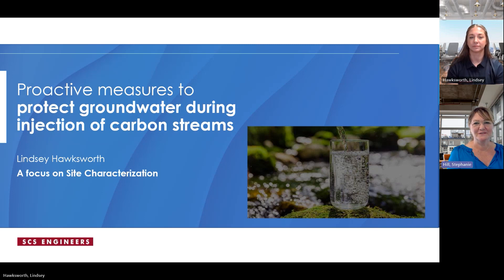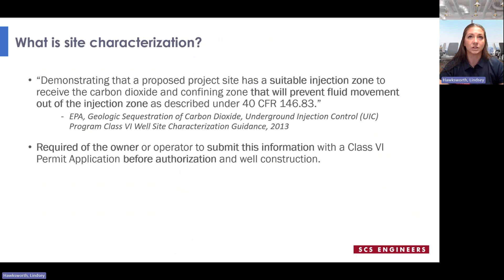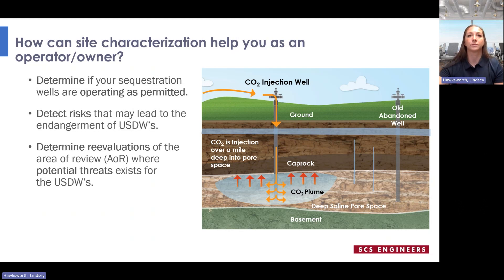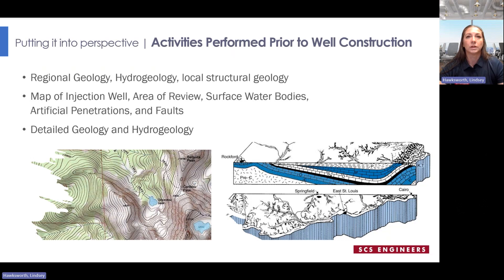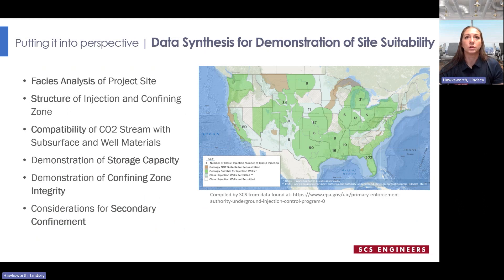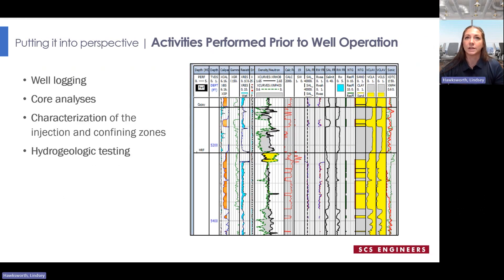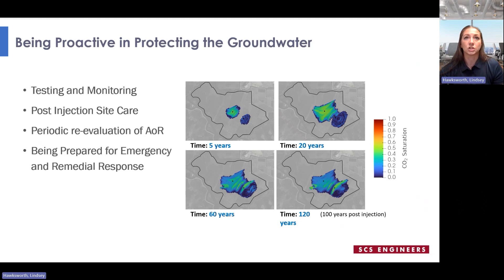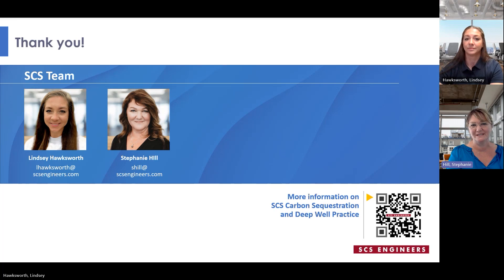Protect Groundwater During Carbon Stream Injection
SCS Engineers explains how site characterization provides groundwater protection during carbon dioxide injection. Geologist Lindsey Hawksworth discusses the process by which the EPA permits Class VI wells for carbon storage and sequestration. She takes viewers through the steps of determining if a proposed project site has a suitable injection zone to receive carbon dioxide and a confining zone that prevents fluid movement out of the injection zone. Her guidance may help viewers determine if their Class VI wells operate as permitted. And, importantly, it helps detect risks that may lead to groundwater endangerment and potential reevaluation of the area of review where potential threats may exist.